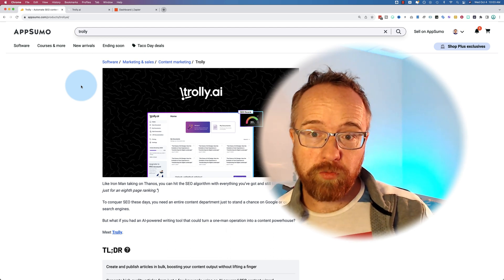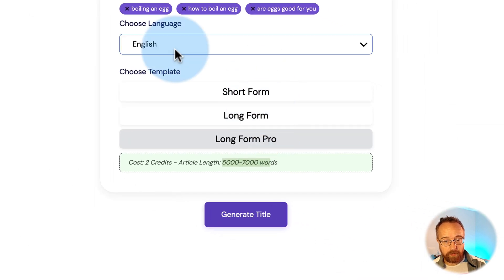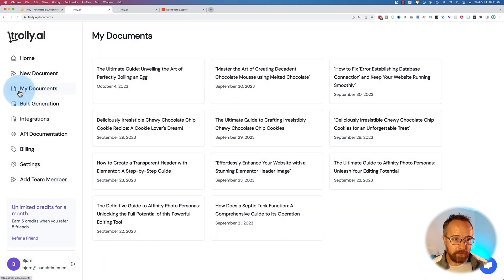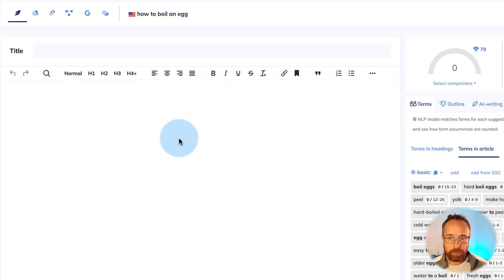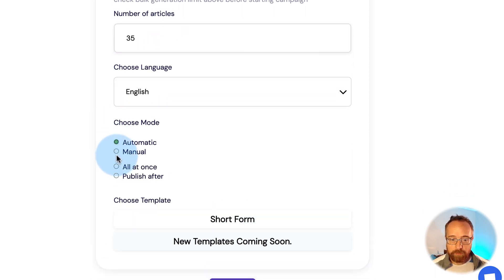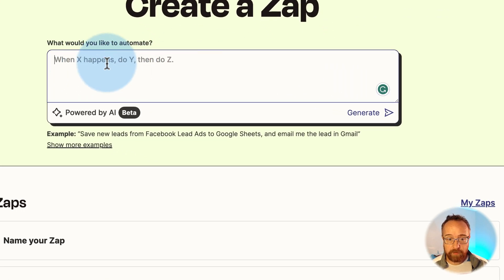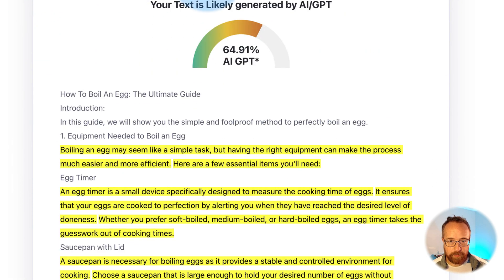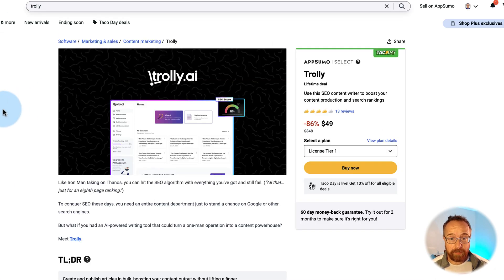Trolly.ai Review - Easy Bulk Content Creation - Trolly.ai Lifetime Deal - Bulk Ai Content Generator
In this Trolly.ai review, you will learn if this app will help you grow your business. It allows you to create written AI content in bulk. You should still change the AI writing to your voice and make sure it's unique content, but this can definitely speed up your workflow.

🎉 Welcome LimitlessLTDer's! If you've ever wondered about harnessing the power of AI for content creation, you're in the right place. In today's episode, we're peeling back the layers on how trolley.ai can revolutionize your content strategy. From understanding its unique features to creating bulk AI-generated articles effortlessly, I'll be your guide every step of the way. Whether you're a content creator, a marketer, or just AI-curious, there's something in here for everyone. Let's dive in and unlock the potentials of AI content generation together! 🚀📝